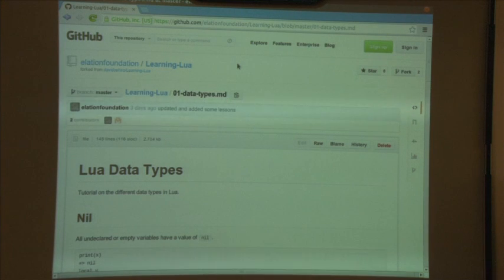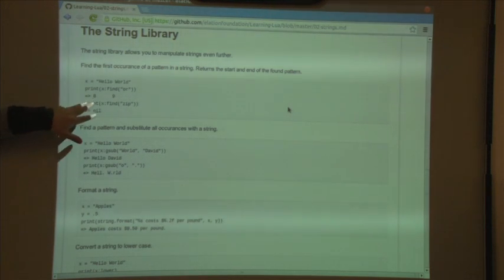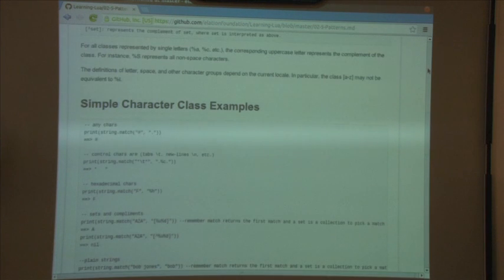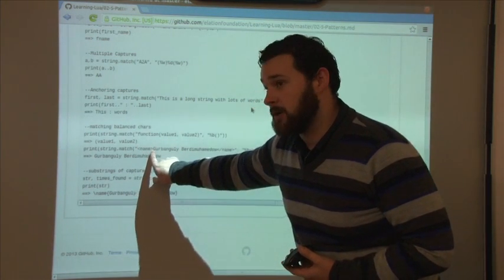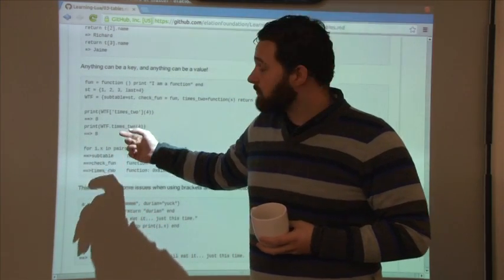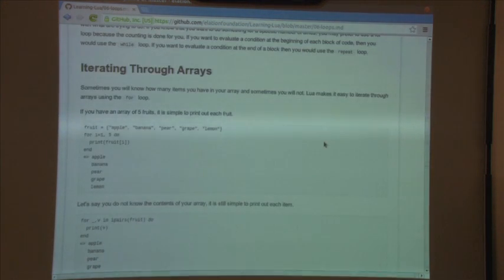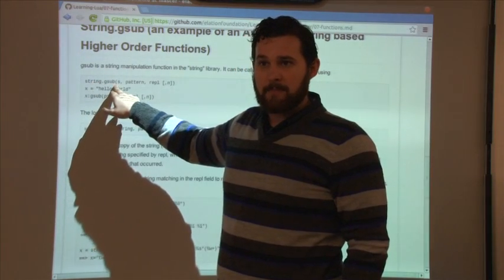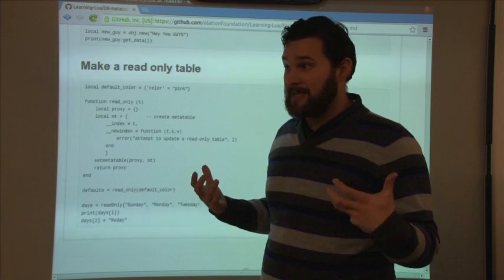A rapid fire introduction to the Lua programming language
This is an introduction to the Lua language. This presentation was done to prepare the Commotion Wireless team for part two of this video which covers working with the codebase for the LuCI user interfaces on an OpenWRT wireless router.

You can find the code and text of this video in the following github repository

It is built upon notes David Osiro created for his series of instructional videos on learning Lua. His original video lessons can be found on David Oshiro's youtube channel.